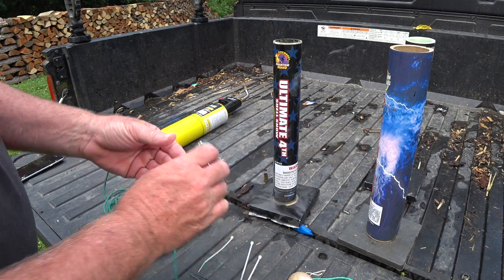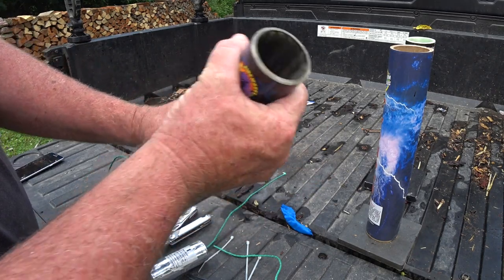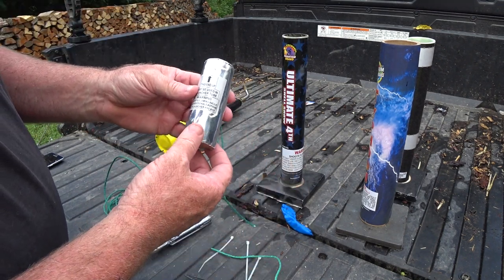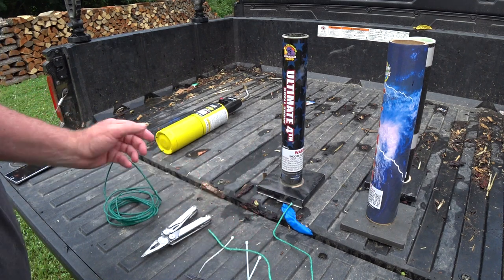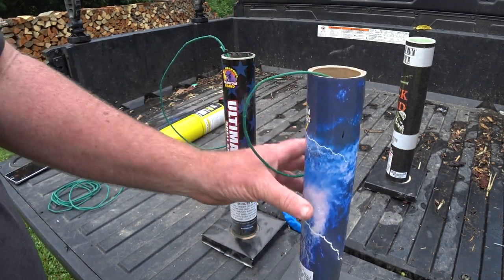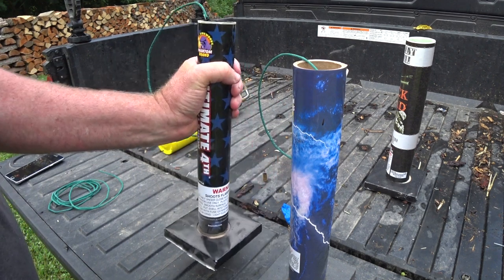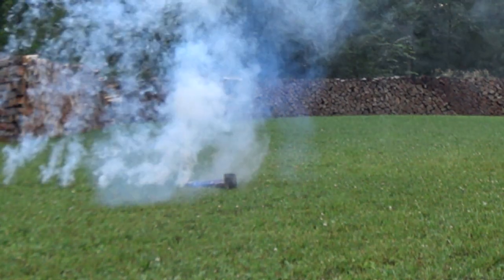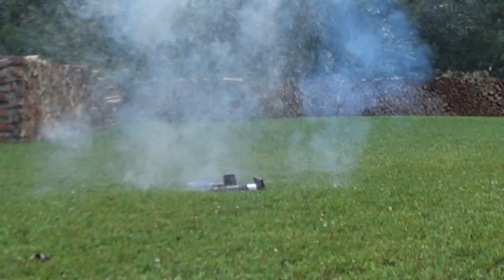#38 What happens when you shoot a firework mortar upside down?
Ever wonder what happens if you shoot a firework mortar upside down? Watch video and you'll know!